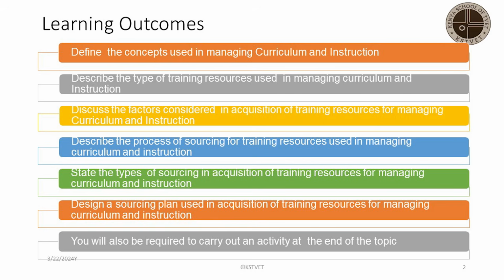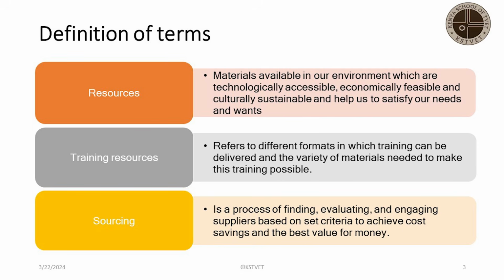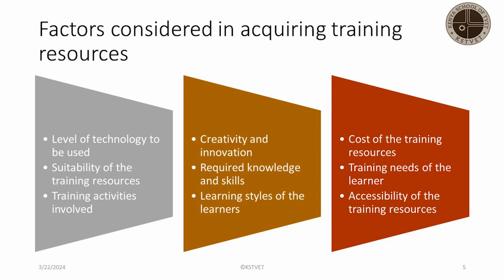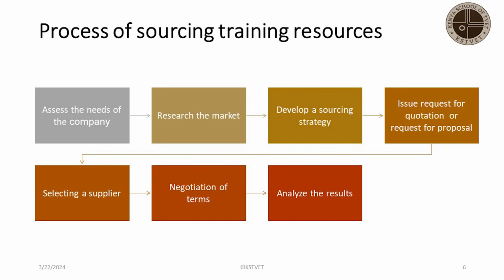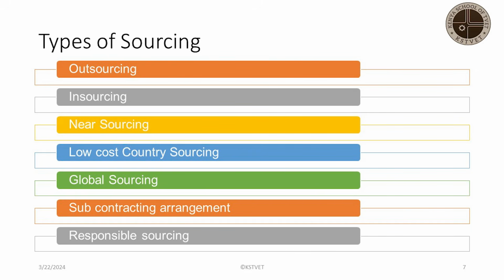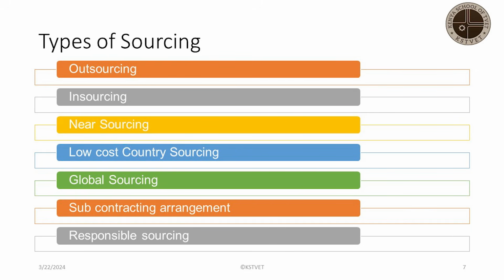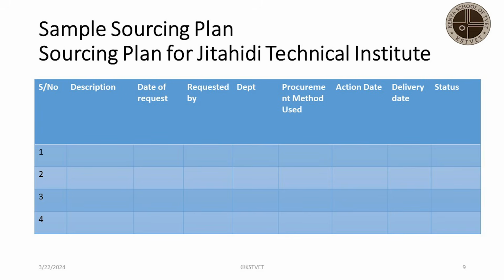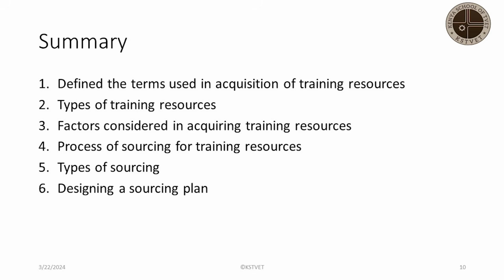Module 3 Topic 3 Final